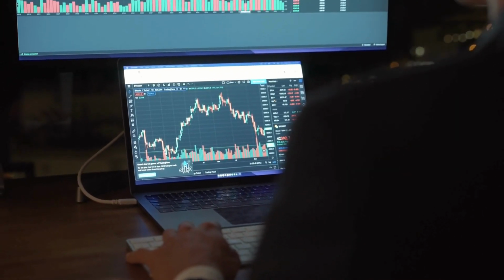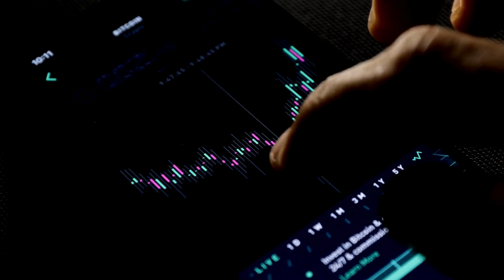What is margin?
In the Forex market, the concept of margin is crucial for any trader using leverage. While often overlooked, understanding how margin works can make the difference between effective risk management and unnecessary losses.

Margin is the amount of money you need to deposit in your trading account as collateral to open and maintain a leveraged position. It acts as a "security deposit" held by the broker while your trade remains open.

For instance, if you’re trading with 1:100 leverage, you’ll need 1% of the total trade size as margin. If you open a $100,000 trade, you’ll only need $1,000 in your account as margin.

Used margin vs. free margin

Your trading account will display two key margin terms:

Used margin:
The portion of your funds that the broker has locked to maintain your open positions.

Free margin:
The remaining balance available for opening new trades or absorbing adverse market movements.

Margin call: the risk of margin

A margin call occurs when the losses from your open positions reduce your free margin to a critical level. At this point, the broker will request additional funds to maintain your trades. If you fail to do so, your positions may be closed automatically to prevent your account from going negative.

Margin calculation

The required margin for a trade depends on:

Leverage: Higher leverage requires less margin. For example, with 1:100 leverage, you’ll need 1% of the trade size as margin, while with 1:50 leverage, you’ll need 2%.

Trade size: Larger trades require higher margins.

Currency pair: Some pairs may have different margin requirements based on volatility and broker policies.

Importance of margin in risk management

Avoid over-leveraging: Always keep sufficient free margin to cover unexpected market movements.

Monitor your margin regularly: Ensure your trades don’t consume all your free margin, especially in volatile markets.

Trade with a clear strategy: Use stop-loss orders and set profit targets to protect your account.

Conclusion

Margin is an essential tool in Forex trading, but it can also be a double-edged sword if not used wisely. By understanding how it works and how it relates to leverage and risk, you can trade more safely and effectively.